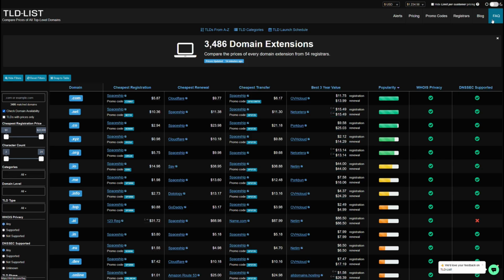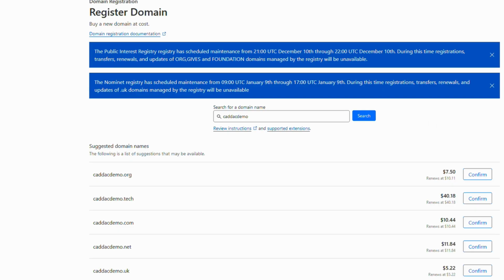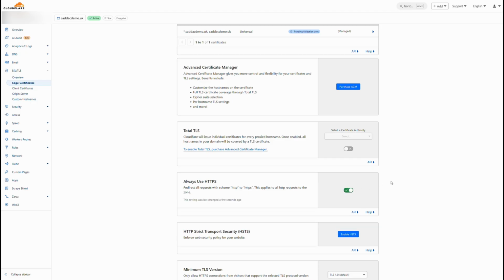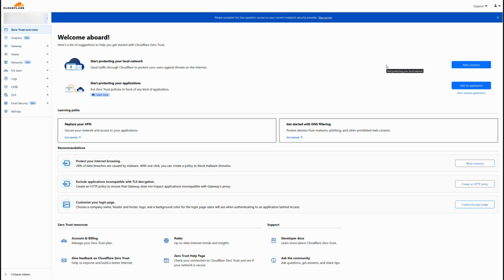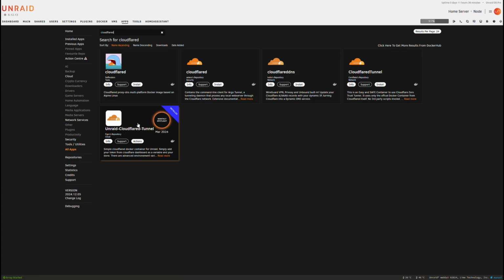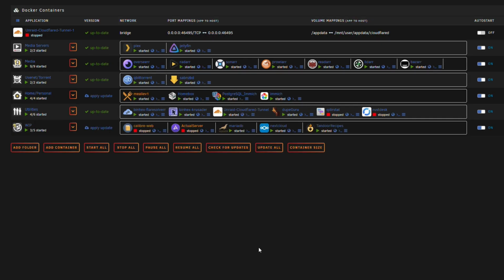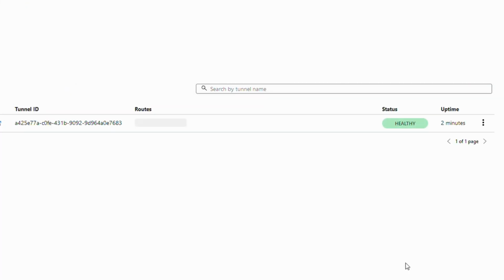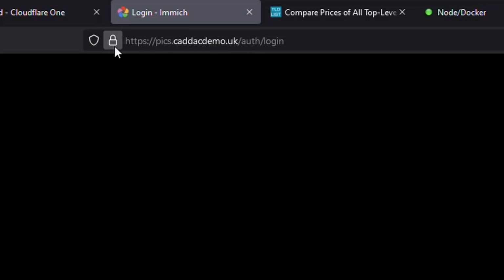Accessing Your UNRAID Docker Apps EXTERNALLY Using Cloudflare Tunnel!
I had a few people asking me how I access some of my docker apps externally so I thought I'd make this guide on how to do it using Cloudflare Tunnels!

║ TIMESTAMPS ║
00:00:00 - Intro
00:00:22 - Benefits vs Other Options
00:01:05 - Buying a Domain
00:02:41 - Force HTTPS
00:03:08 - Set Up Billing
00:03:32 - Zero Trust
00:04:12 - Setting Up The Tunnel
00:07:16 - Adding Additional Tunnels (or HTTPS)
00:07:50 - Testing Tunnel
00:08:26 - Closing Thoughts

Love you!